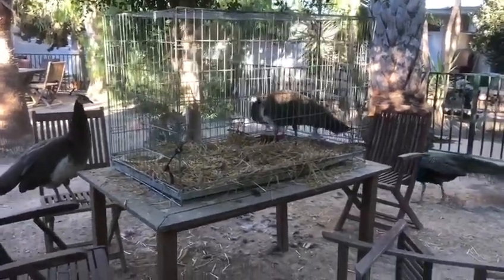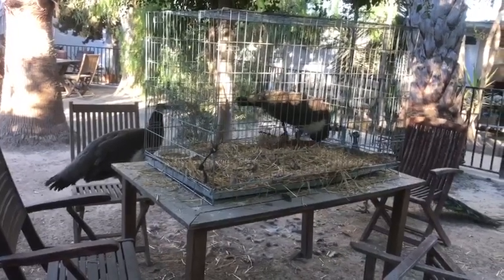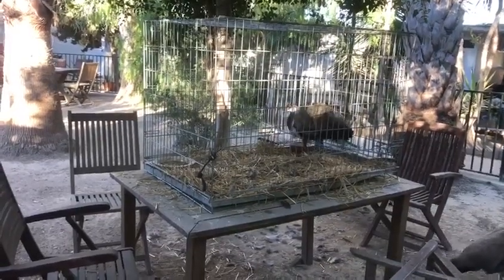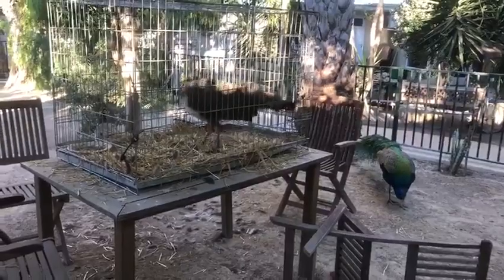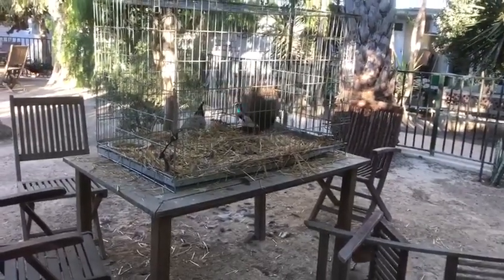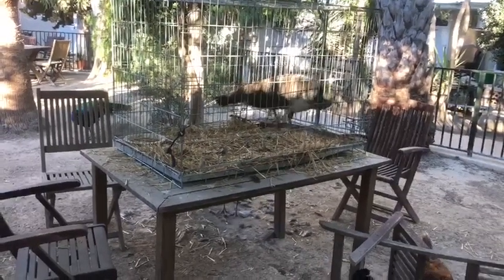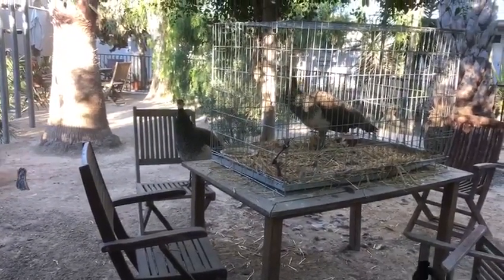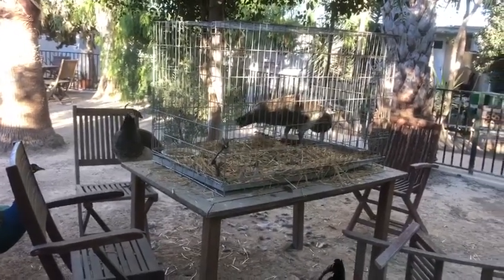Peacock are often kept in very bad conditions - Easy Horse Care Rescue Centre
They are badly treated to be sold or bred. Here's an addition to our peacock family.